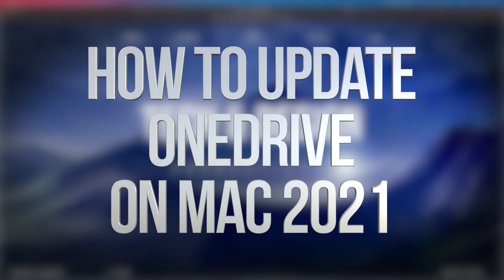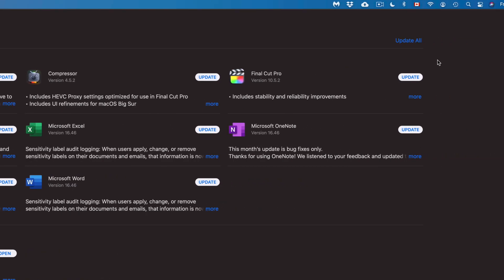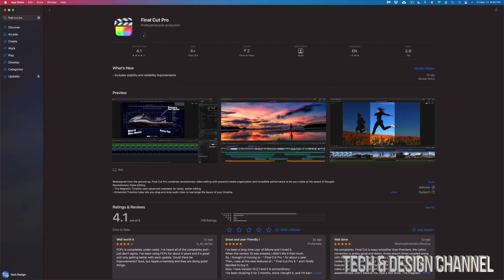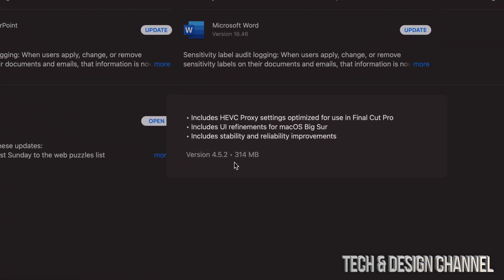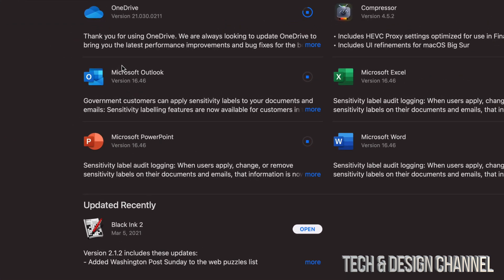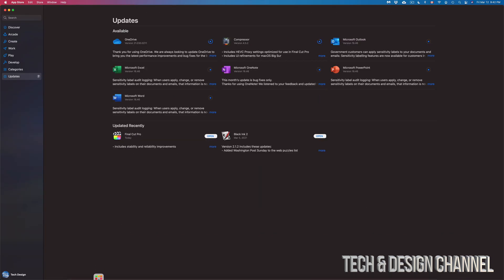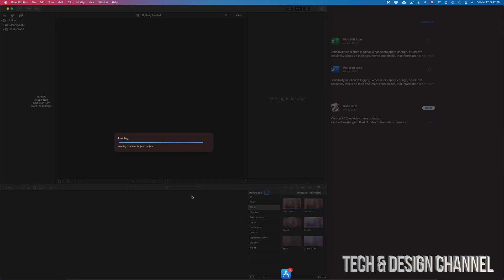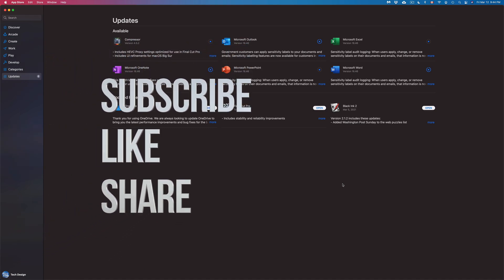How to Update OneDrive on Mac 2021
Update OneDrive to the latest version